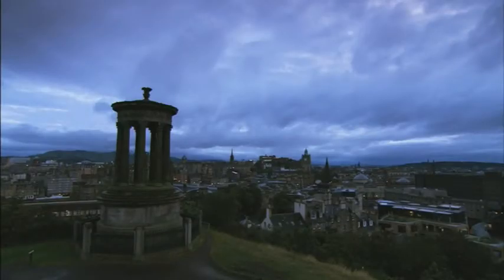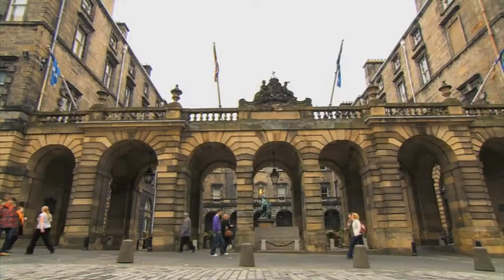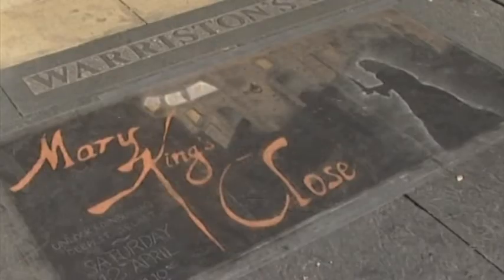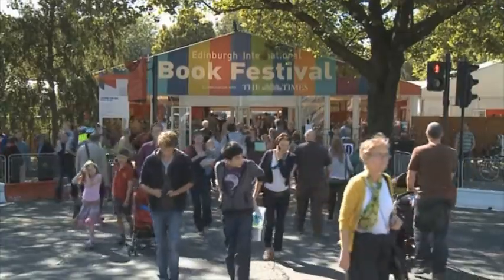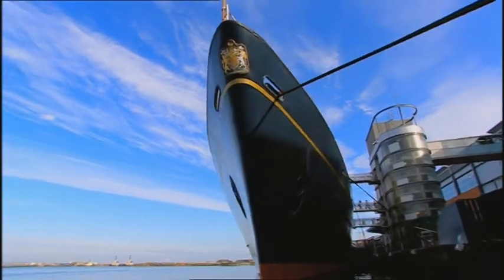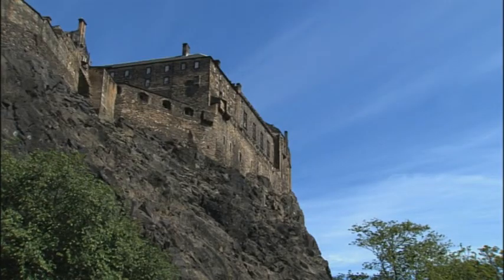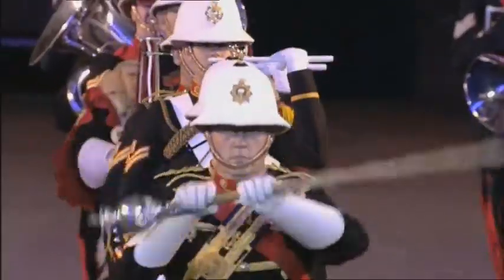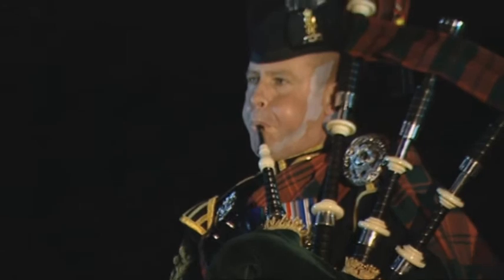Edinburgh ready for the London 2012 Olympic games